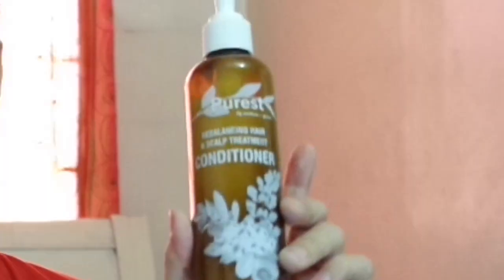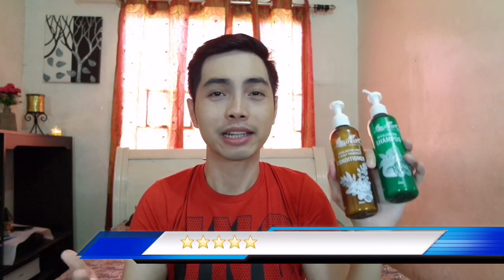Purest by Natura Organics Review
This is a review of Purest Shampoo and Conditioner from Natura Organics, I also included other products that they sent me like the Soap for Him, Deodorant and Natura Esscents. Watch the video to find out why I think that their shampoo and conditioner are the best hair care products I have ever tried! If you are interested in their products, just visit:

Hi. I am Mart Lester, a Nursing graduate from Our Lady of Fatima University in Valenzuela City. I am a full time Data Entry Specialist and a part time youtuber and blogger. I grew up in Muscat, Oman but I went home for College some years ago and stayed here ever since. I am from Cainta, Rizal, Philippines.

Camera Used: Samsung NX 3000